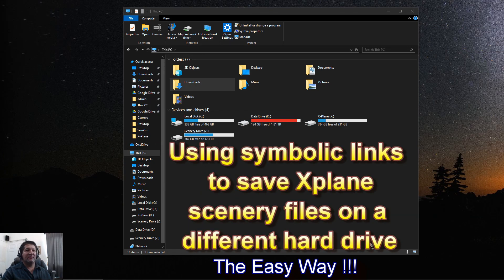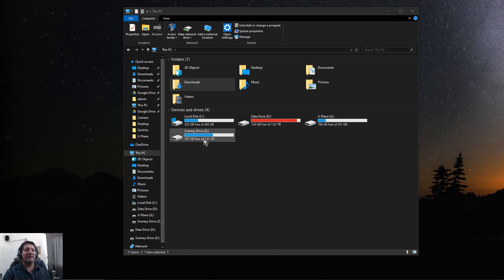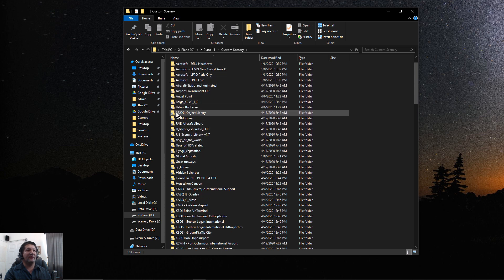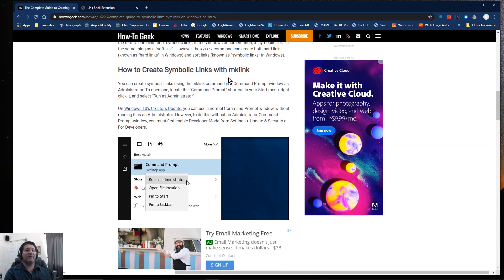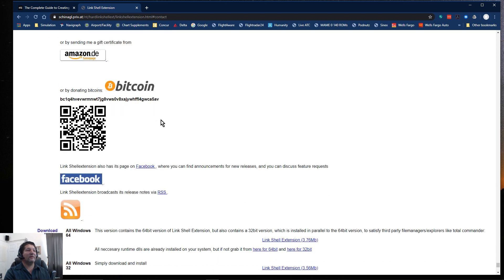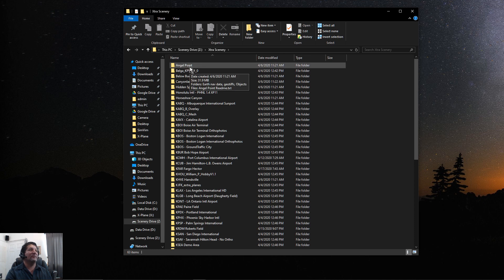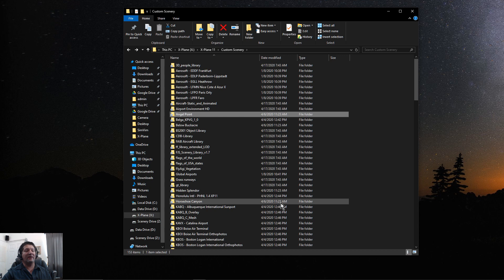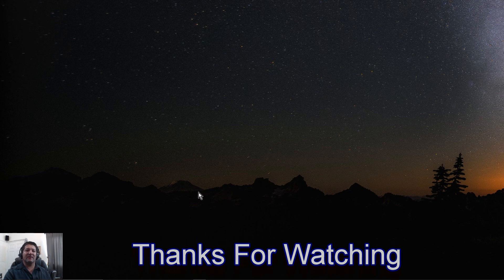Using symbolic links for X-plane custom scenery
Just wanted to share a tool I came across to make it super easy to store custom scenery files on a separate larger hard drive and linking them to the Xplane custom scenery folder without the need to use the command line.